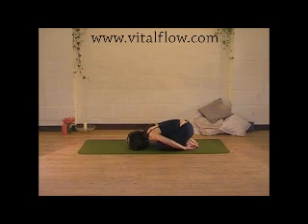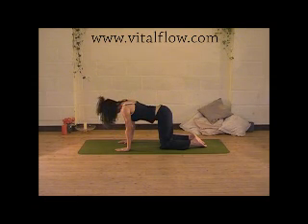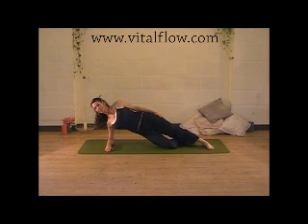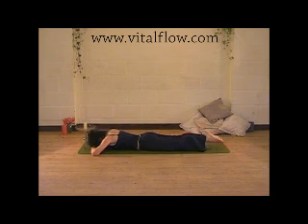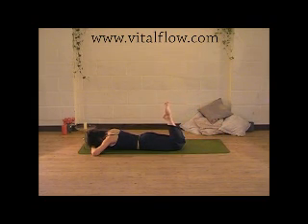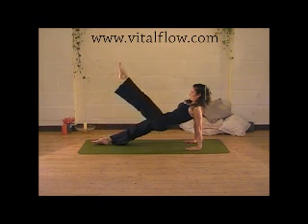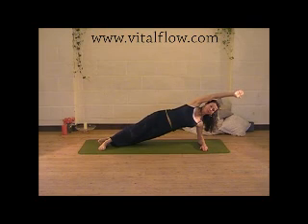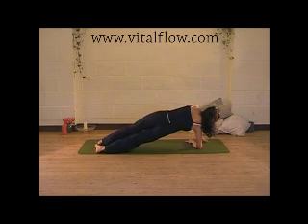Pilates: Flatten Stomach, Tighten Waist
Shape up for summer in 6 minutes a day! Tighten the waist and butt, tone the upper arms, strengthen the core, pelvic floor, back and torso muscles, improve posture and reduce back pain.  Flatten stomach, open shoulders and challenge yourself. Options for all levels.